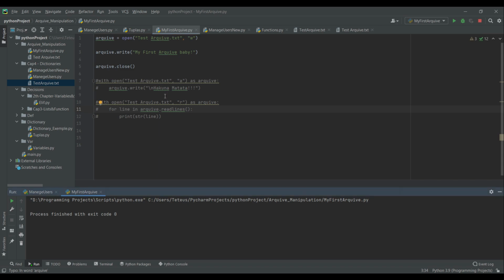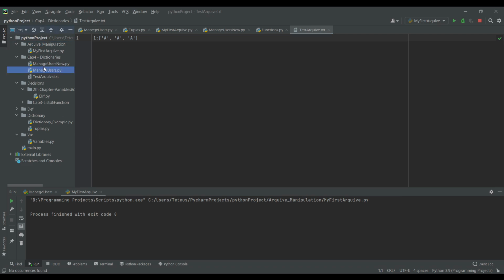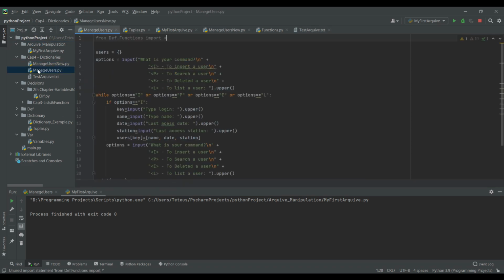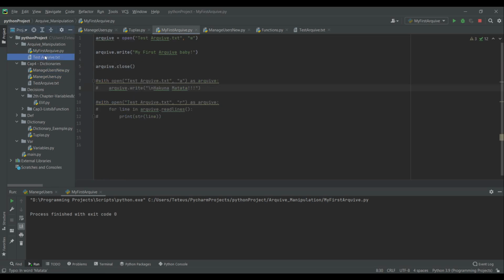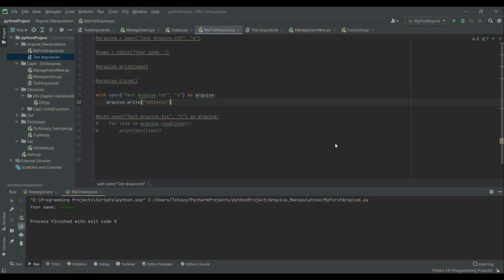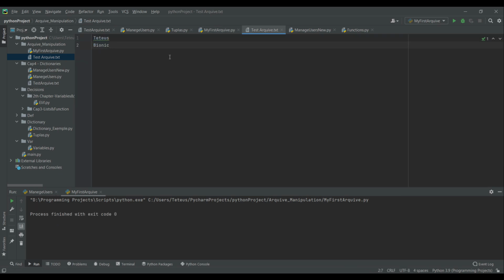How to use Files in Python - FirststepsinPython part 13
Today I learned a bit more about Python, and how I can use Files to store information, permanently.
Basically, I can save Variables, Lists or Dictionaries to a actual file, so it can be stored in the Hard Drive/SSD instead of the RAM, so you can create permanent Databanks.

I can create a File very easily:

File = open("Databank.txt", "w")

here I just created a .txt File called Databank, and every time I want to use it, I can use the thing I define it to, which File. the W is for Write, as I am creating a file, and I need to close it if I need to alter it

File.close()

I can also Alter the file ("a") or Read the file ("r"), when altering I keep the information inside, and if I create a file with the same name it will replace the existing file name info.